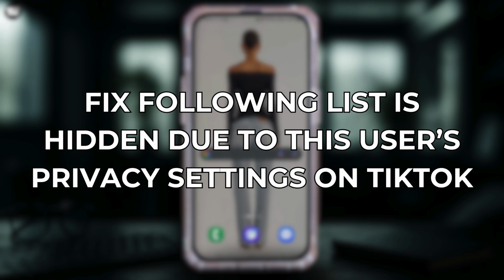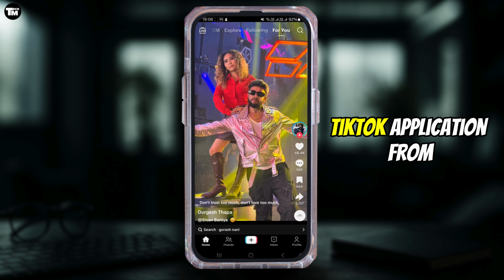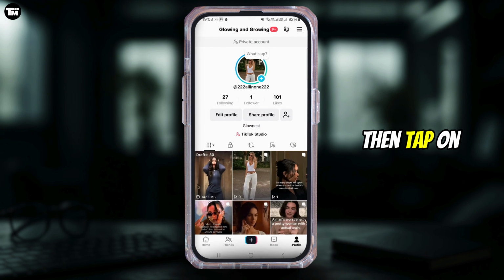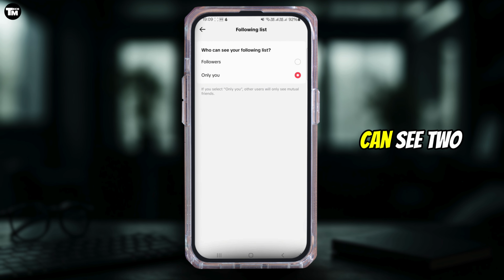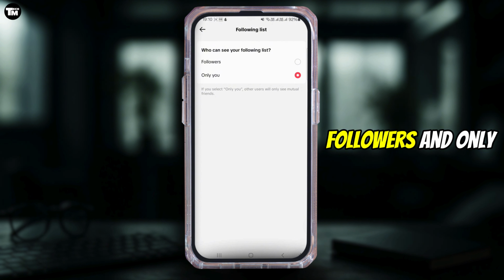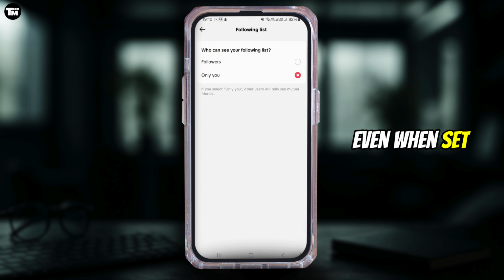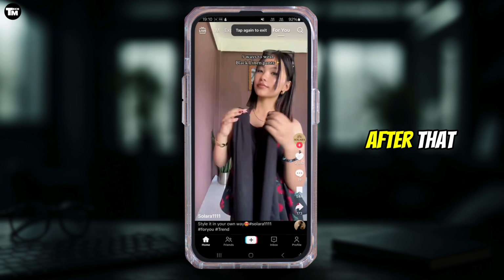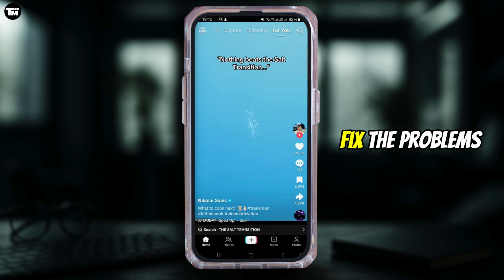Following List is Hidden Due to This User's Privacy Settings Tiktok Problem.TikTok Following Error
Seeing “Following List is Hidden Due to This User’s Privacy Settings” on TikTok? This video shows you how to troubleshoot and work around the privacy block—covering profile-switch tricks, “Friends” mode checks, in-app toggle tips, and direct-link shortcuts so you can view or confirm follows without the error.

Timestamps
0:00 Introduction
0:10 How To Fix “Following List is Hidden Due to This User’s Privacy Settings” TikTok Error